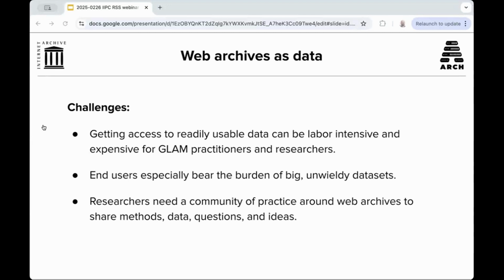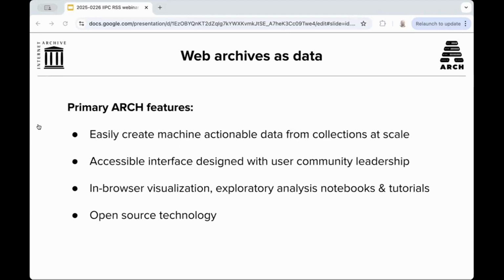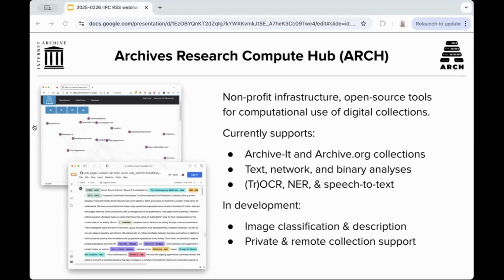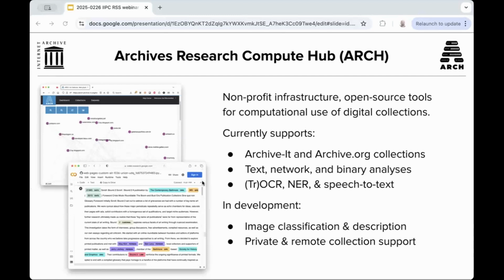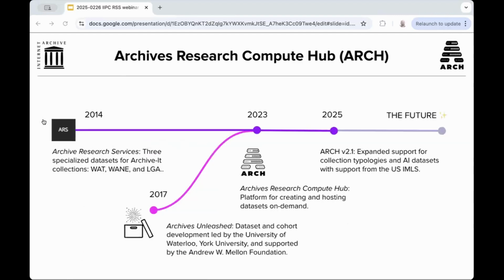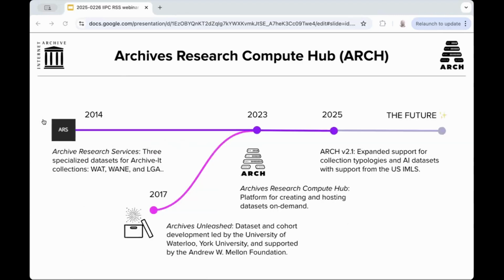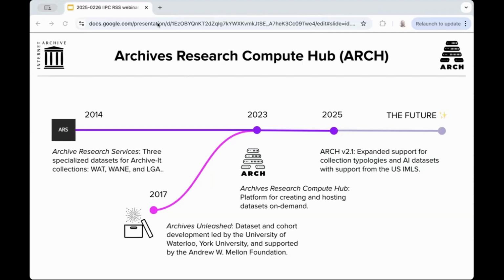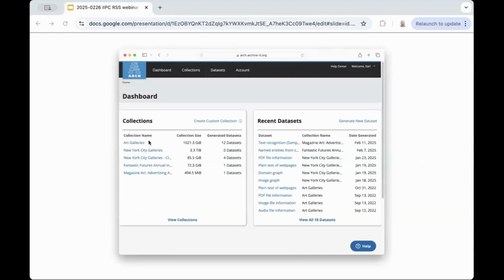IIPC RSS Webinar | Karl Blumenthal: Scholarship with Web Archive Collection Data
The IIPC Research Speaker Series (RSS) focuses on the research use of web archives and features presentations of use cases, collaborative projects, and new tools for researchers.

This presentation from Karl Blumenthal introduces the Archives Research Compute Hub (ARCH). Maintained by the Internet Archive, ARCH was made possible in part by funding from the Mellon Foundation and via a long-running collaboration with the Archives Unleashed project of the University of Waterloo and York University. Ongoing ARCH development is made possible with funding from the U.S. Institute of Museum and Library Services.

Karl Blumenthal is Senior Web Archivist for the Internet Archive, where he manages ARCH and supports partners in the Archive-It web archiving services.